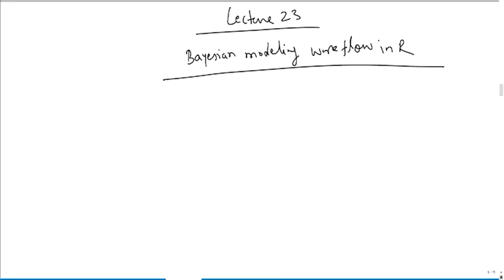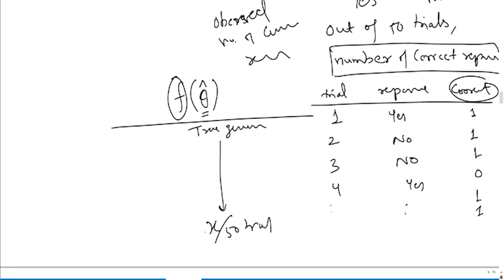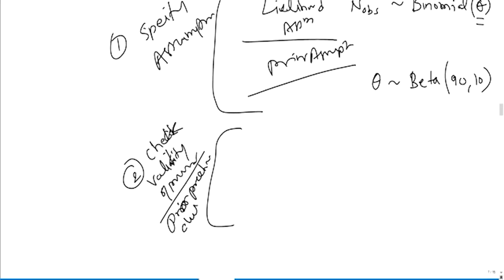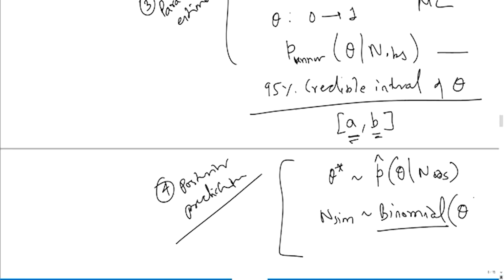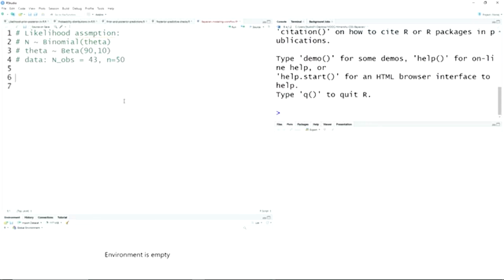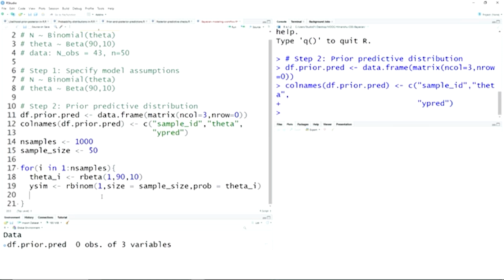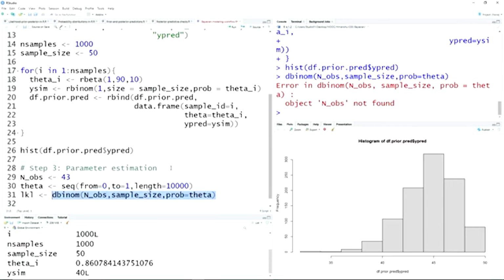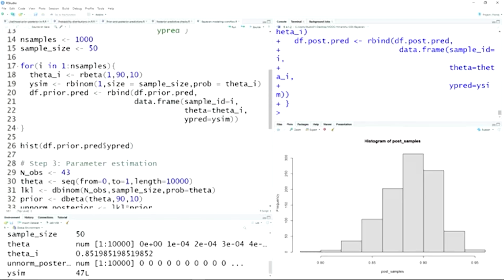Lecture 23: Bayesian Modeling Workflow in R